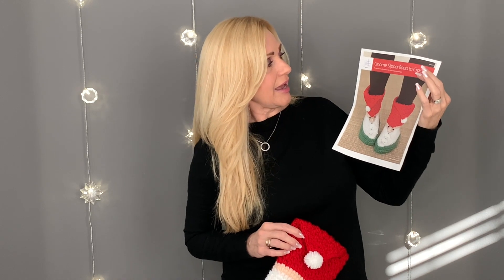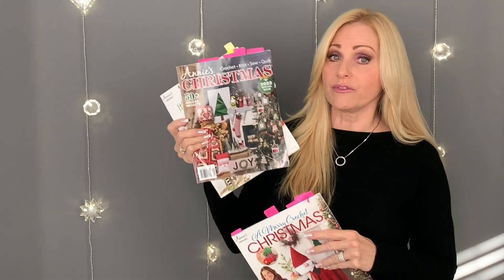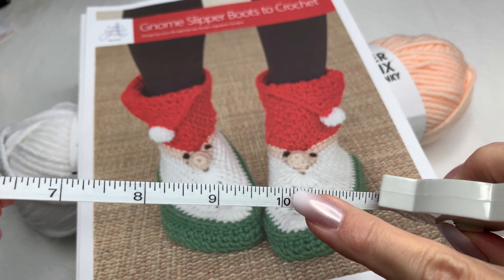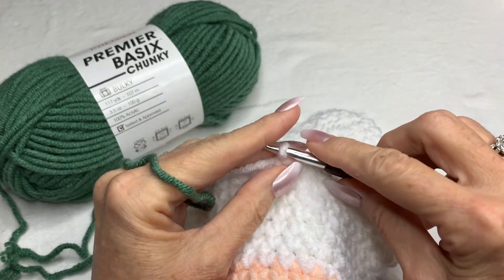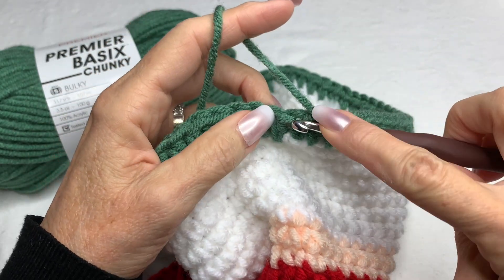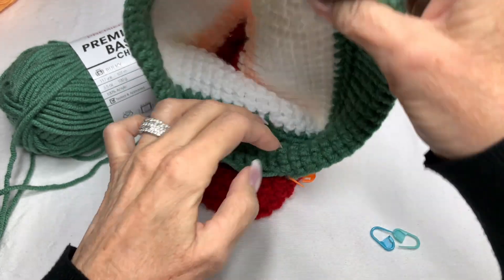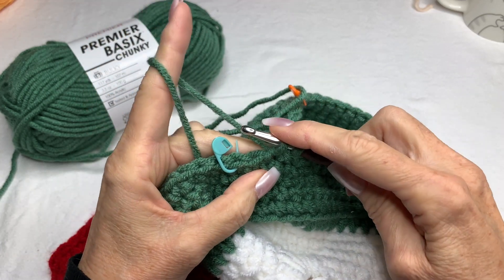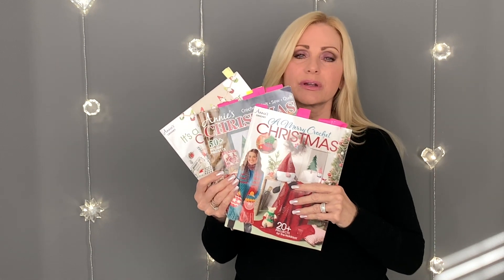How to Crochet Gnome Slippers - Easy Crochet Tutorial for Christmas and Holidays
Let's get cozy with Ronda from @SparklyOne and make some gnome slippers! This is the "Gnome Slipper Boots Crochet Pattern" designed by Lena Skvagerson and is perfect design to keep your feet nice and toasty. Ronda takes us through all of the details of perfecting the bottom sole of the slipper.

for all of your crafting needs.